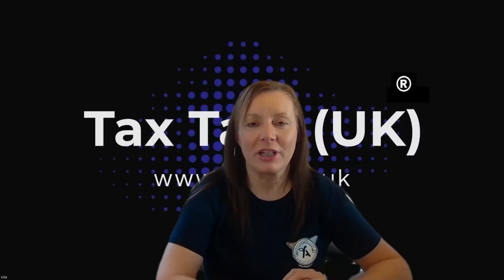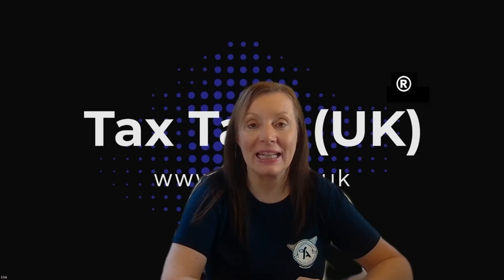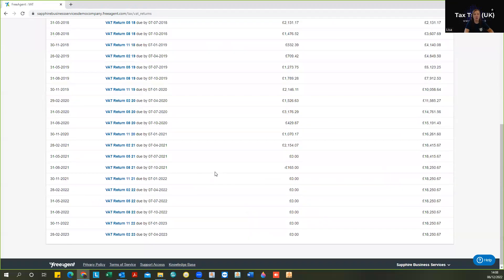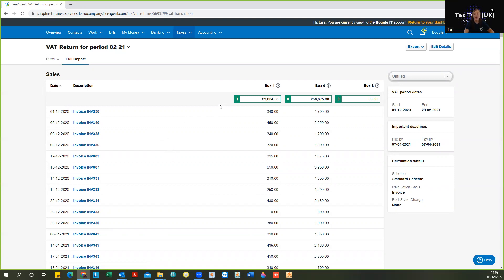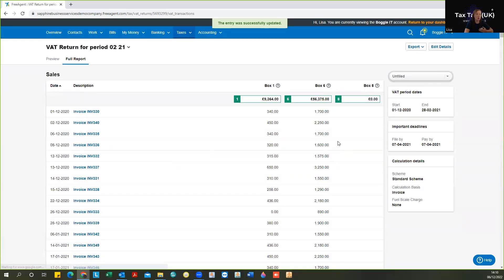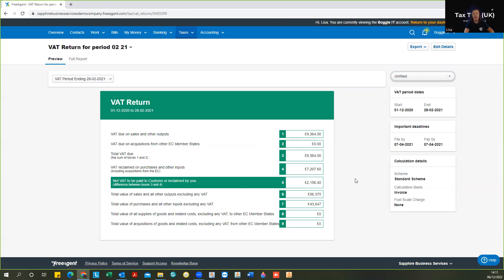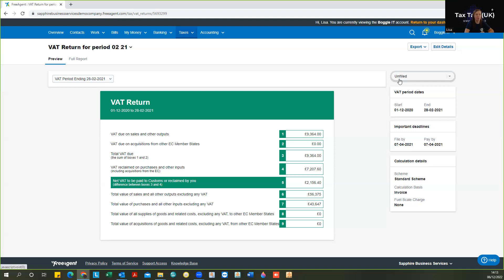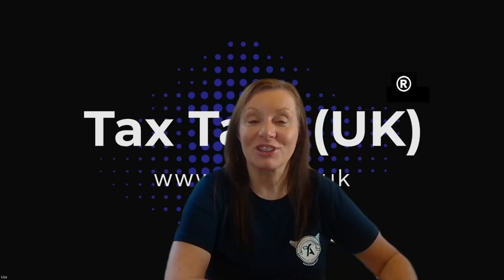How Do I Submit a VAT Return Using Freeagent? MTD UK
Submitting VAT, how to use your MTD software to submit your VAT return directly to HMRC